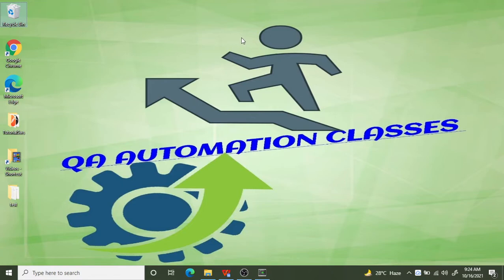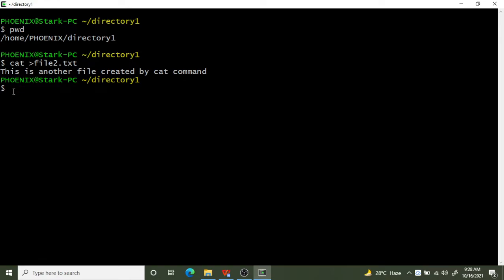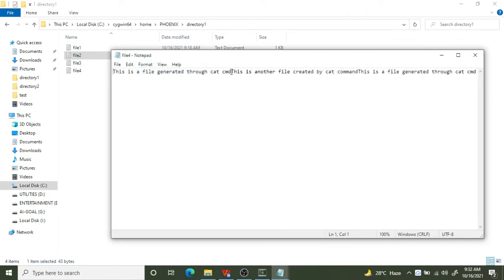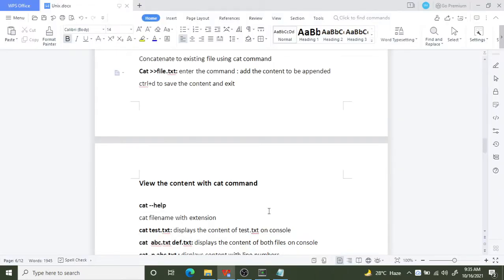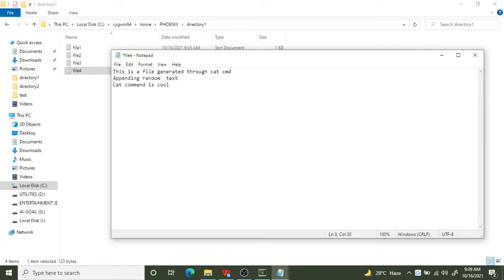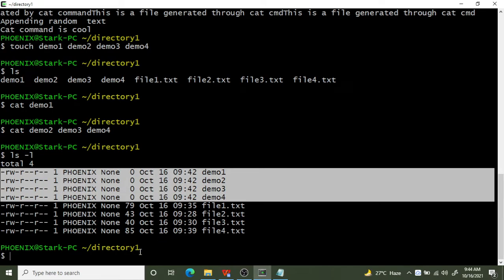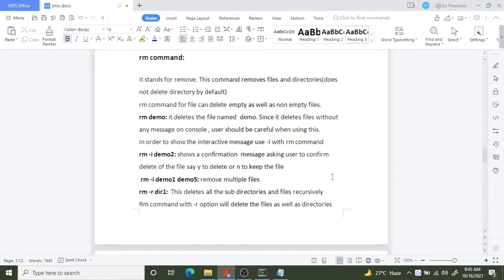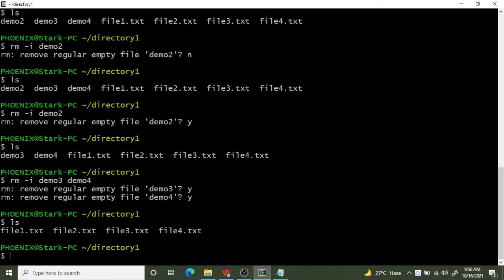Linux Complete Course - Master the Fundamentals and Beyond | cat touch rm and File commands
File in linux
How to use cat command to view create and concatenate the content
create multi stamping files in linux
delete files using rm
Note: gt is greater than symbol
cat gt file.txt: Creates a file and allows to add content to it.
After entering content use ctrl+d to save the content and exit
cat file.txt  file2.txt : Create a new file by copying the existing file content
cat abc.txt def.txt az.txt gt allfile.txt: cfreates a new file with the content from mentioned files
Concatenate to existing file using cat command
Cat gt gt file.txt: enter the command : add the content to be appended
ctrl+d to save the content and exit
View the content with cat command
cat --help
cat filename with extension
cat test.txt: displays the content of test.txt on console
cat  abc.txt def.txt: displays the content of both files on console
cat -n abc.txt : displays content with line numbers
Cat *.txt: displays  content of all the txt files in the directory
touch command:
To create multi stamping file. Files created will not have any content inside. I.e. empty files will be created
touch demo3 demo4 demo5:  3 new files are created
touch -m demo4: change the modification time of the file with system
rm command:
It stands for remove. This command removes files and directories(does not delete directory by default)
rm command for file can delete empty as well as non empty files.
rm demo: it deletes the file named  demo. Since it deletes files without any message on console , user should be careful when using this.
In order to show the interactive message use -I with rm command
rm -i demo2: shows a confirmation  message asking user to confirm delete of the file say y to delete or n to keep the file
 rm -i demo1 demo5: remove multiple files
QA Automation Classes